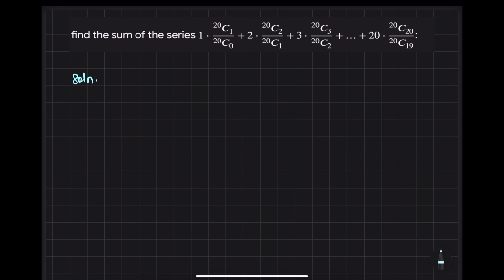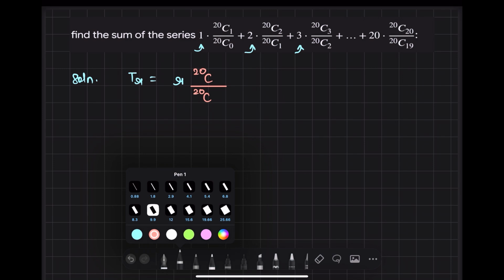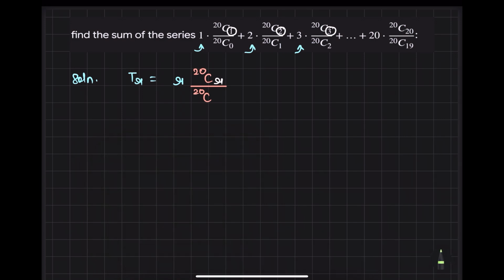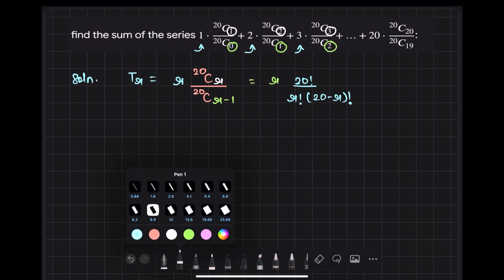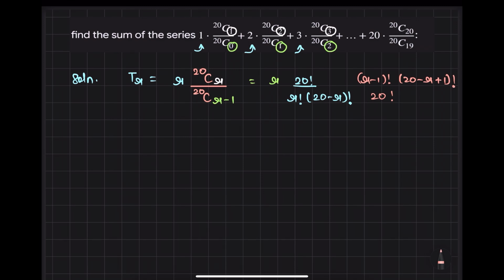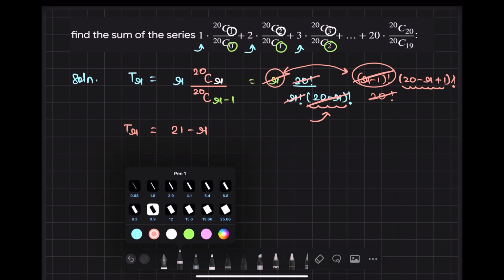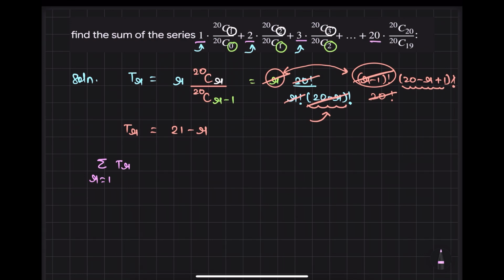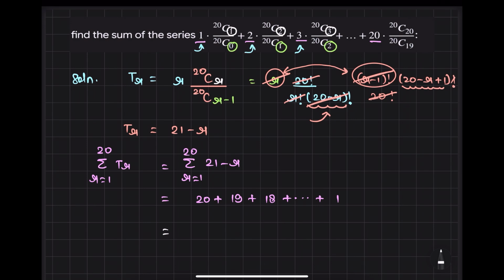H2_Find the sum of 1.20C1/20C0 +2.20C2/20C1 +